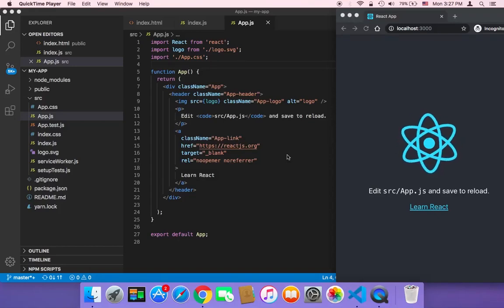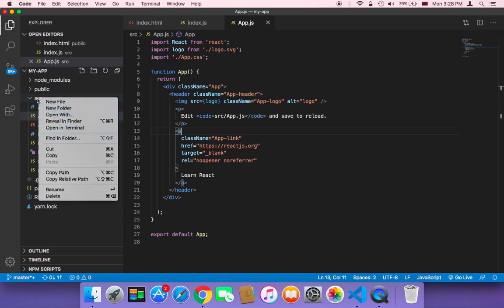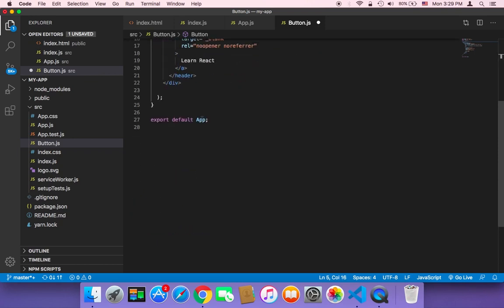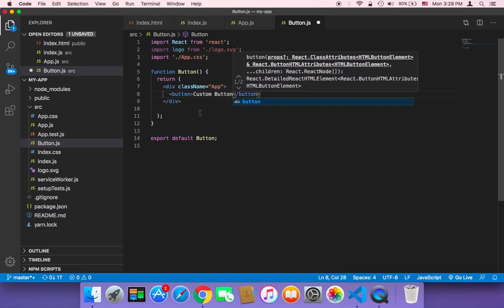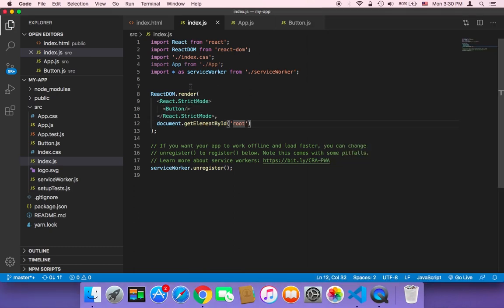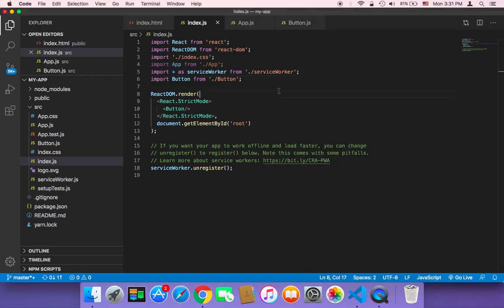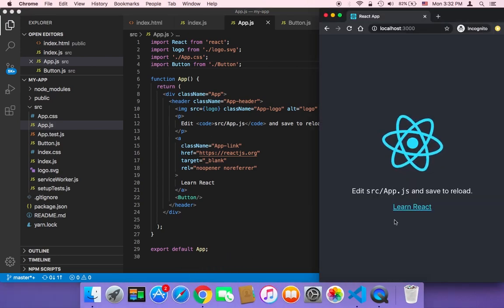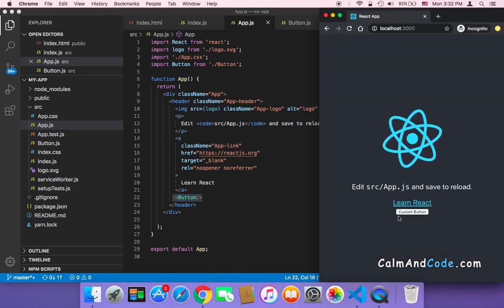Learn React JS | How to Create a Button Component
Learn React | How to Create a ReactJs App?

In this series of tutorials, I'm going to teach you how you can get up and running with react. First, I'll show you how to install react, then I'll show you how to create a react project, next you need to learn how to use react and how to write JSX which is a special version of Javascript and we will build a complete ReactJs application together!